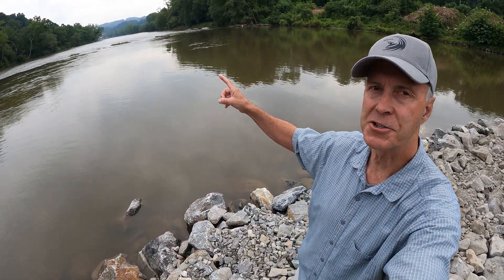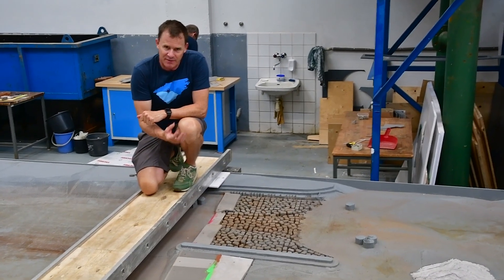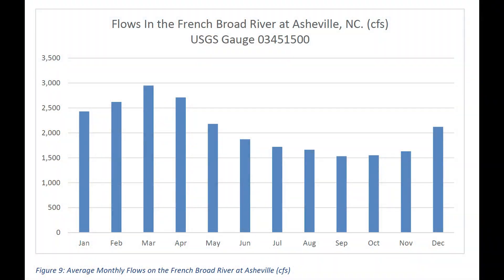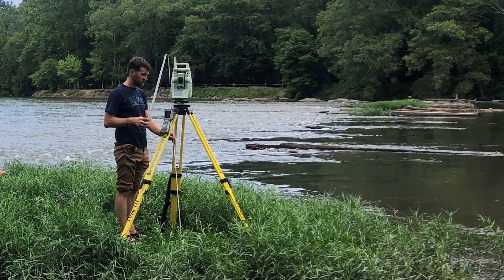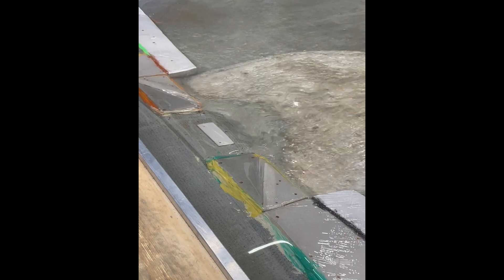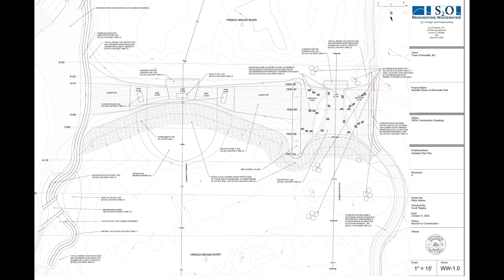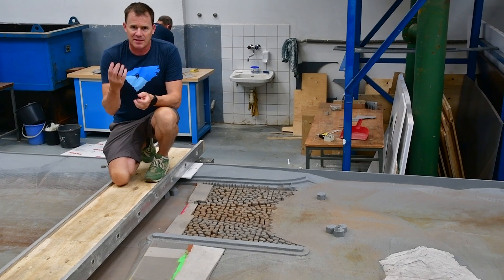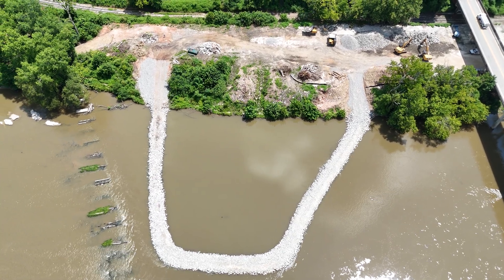Building Taylor's Wave: Episode 2, Wave Design